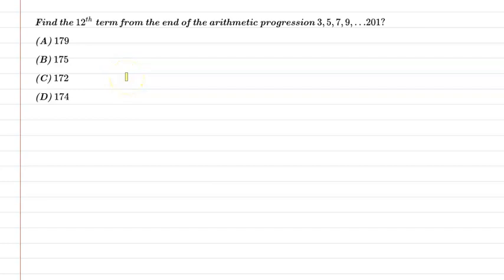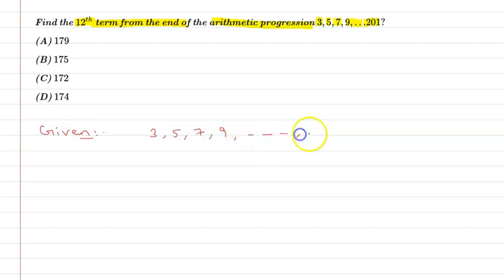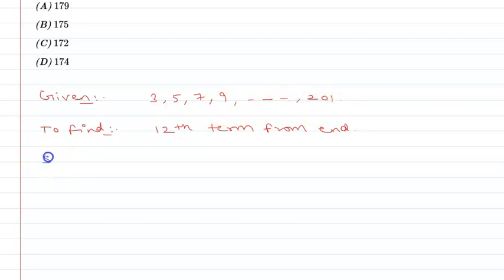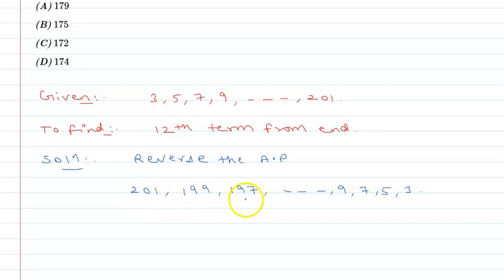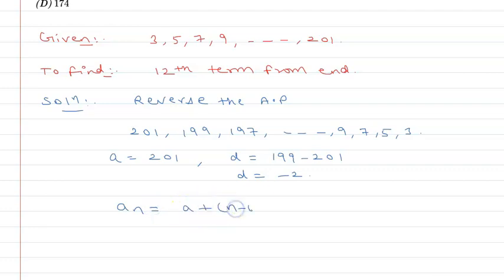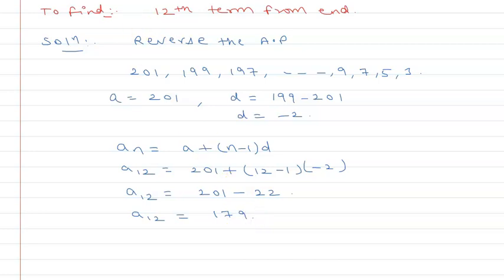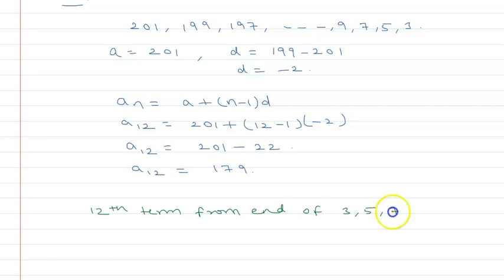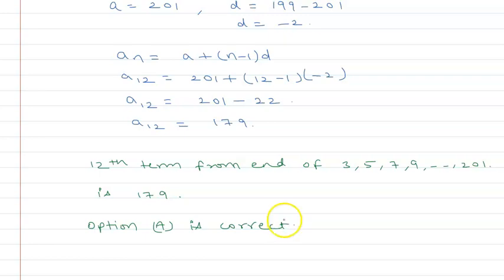Find the 12th term from the end of the arithmetic progression 3, 5, 7, 9,...201?